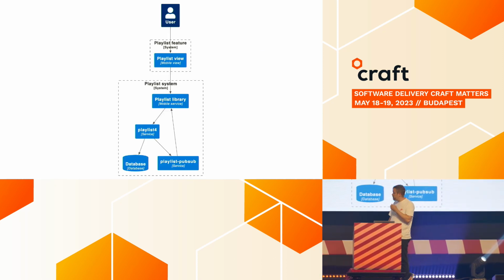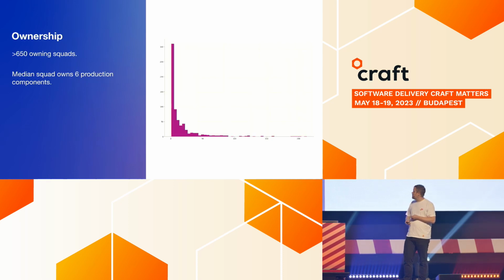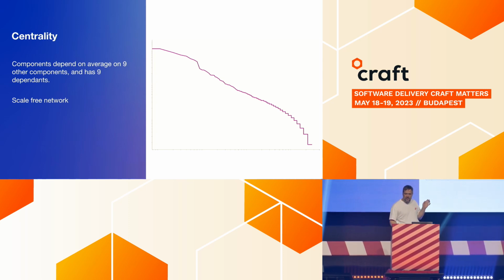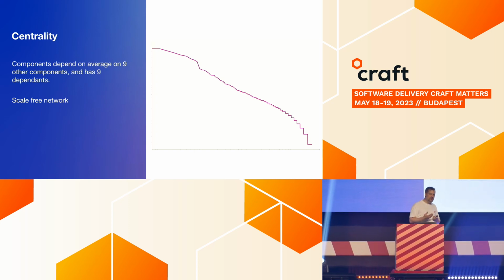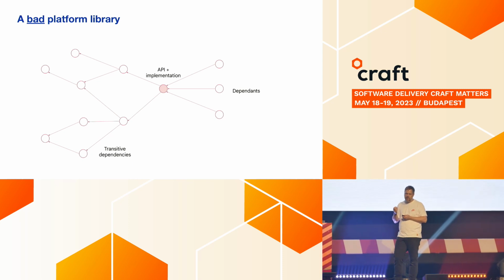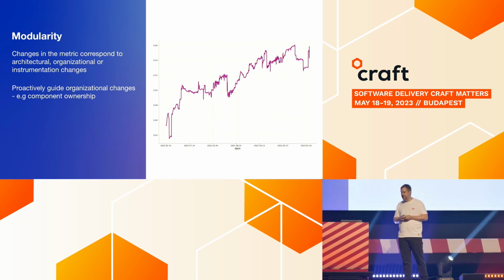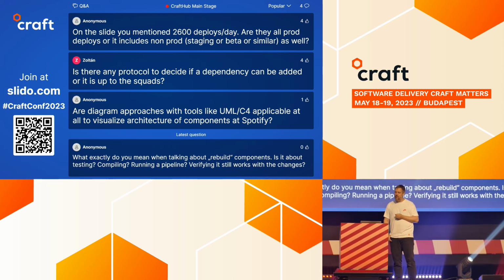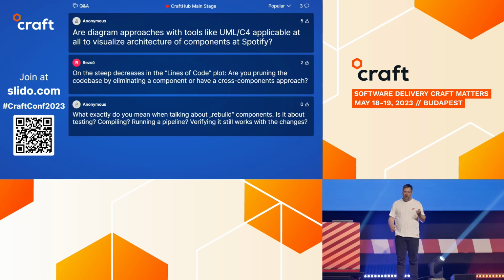A study of a large-scale micro component architecture - Niklas Gustavsson, Spotify | Craft, 2023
What does a large-scale micro component architecture look like in practice? In this talk we take a data-driven deep dive into Spotify’s 15 year old architecture. What patterns emerge across thousands of components (client features, services, data pipelines and websites) and their dependencies? By thorough instrumentation we collect data on what our architecture looks like in practice and can apply analysis on our software and social dependencies and measure how this class of architectures works at scale and speculate on how to scale them further.

For information about Craft Conference 2024, visit our This talk was recorded at Craft Conference 2023. Niklas Gustavsson from Spotify spoke about a data-driven deep dive into Spotify’s 15 year old architecture.

If you are interested in more speakers, tickets and details of the conference, check out our